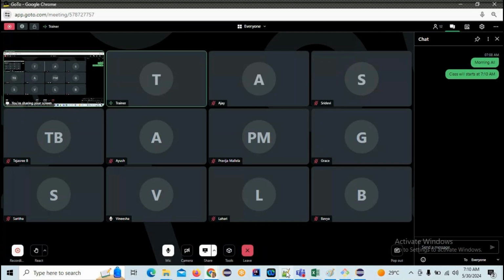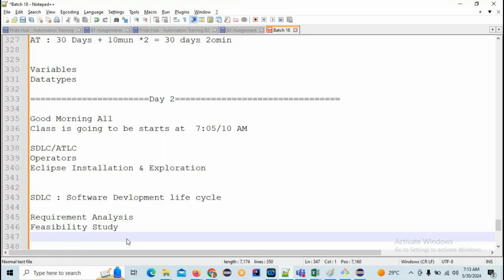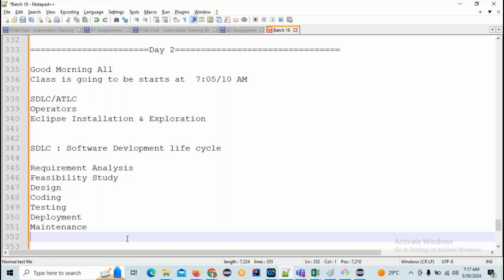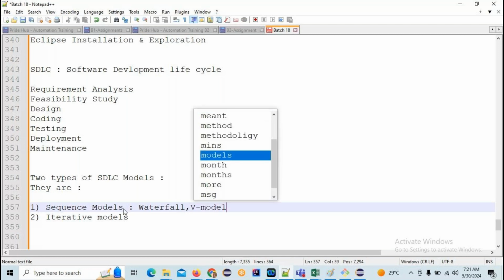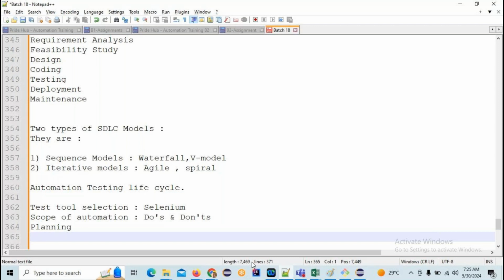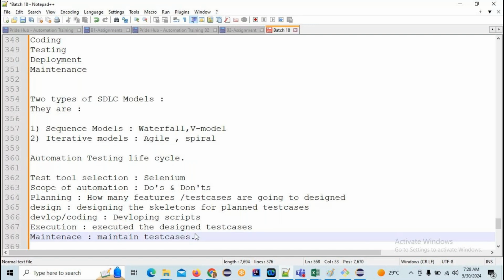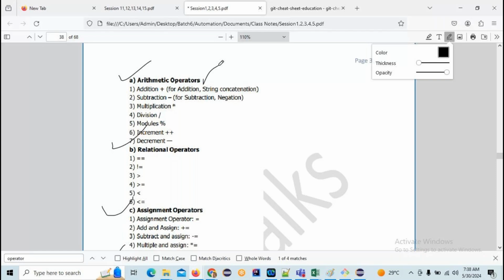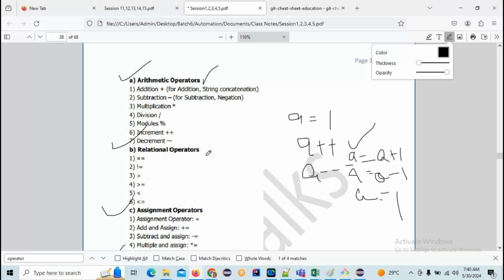Selenium With Java Class 01 | SDLC ( Software Devlopment Life Cycle ) | Tutorial for Beginners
In this video, we dive into the fundamentals of **Software Development Life Cycle (SDLC)** with a focus on **Selenium with Java**. Whether you're a beginner or looking to refresh your knowledge, this tutorial is perfect for you! 🚀

- 🔄 Different Phases of SDLC
- 💡 Importance of SDLC in Software Development
- 🧑‍💻 How Selenium with Java fits into the SDLC process

👨‍🏫 **Instructor:** Harsha, with years of experience in the software industry, brings you insights and practical knowledge to help you excel in your learning journey.

📚 **Topics Covered:**
1. 📘 What is SDLC?
2. 📈 Phases of SDLC: Planning, Analysis, Design, Implementation, Testing, Deployment, and Maintenance
3. 🤔 Why SDLC is crucial for successful software projects
4. 🔗 Role of Selenium with Java in the Testing phase

Let us know your thoughts and questions in the comments section! We love hearing from you and are here to help you on your learning journey.

In this video, we have discussed about Pega Interview | Pega Interview Question and Answers Part 1 | Pega Tutorial for Beginners

Courses Offered:
Core&Advance java
FreshersTranings & Placement CRT
Selenium & AutomachineTesting

pega
pega pega
pega developer
pega interview questions and answers
pega knowledgebase
data transform in pega
pega portal
pega bytes
case management in pega
pega tutorial
pega course
pega news
Pega Tutorial
Pega tutorial for Beginner
Pega CSA
Pega CSSA
Pega LSA
Pega Interviews

Regards,
Harsha Trainings,
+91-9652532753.